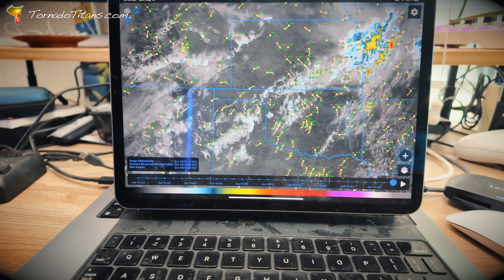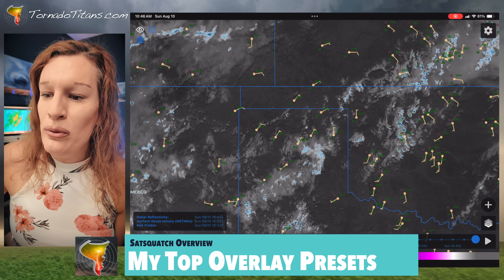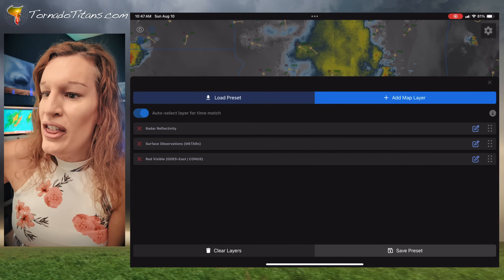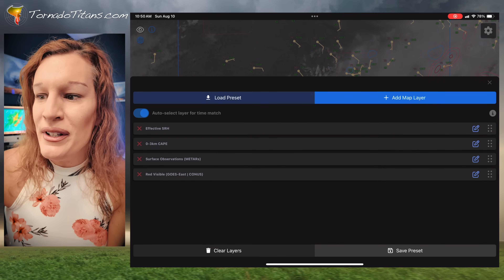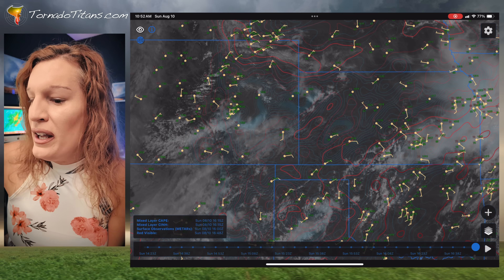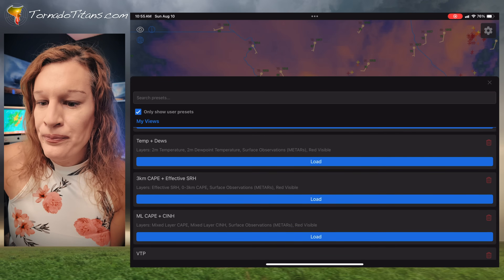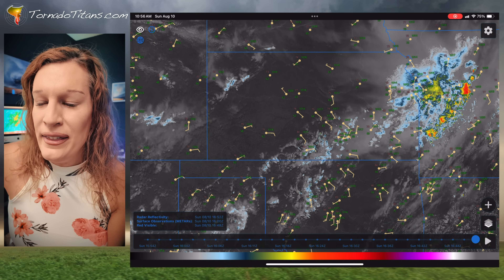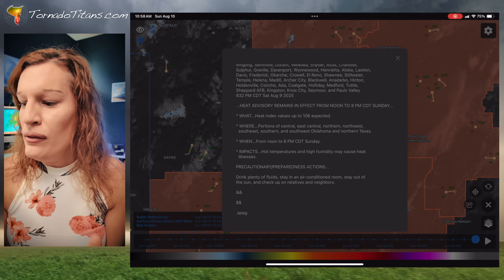Satsquatch App Walkthrough: Track Storms Like a Pro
Satsquatch has quickly become one of the most advanced and feature-packed weather apps available, and the 2025 version takes things to the next level. In this in-depth walkthrough, I’ll show you exactly why it’s a must-have tool for storm chasers, meteorologists, weather enthusiasts, and anyone serious about tracking severe weather in real time.

We’ll explore its high-resolution satellite imagery, perfect for spotting developing storms and analyzing cloud structures with incredible clarity. You’ll see how to use its powerful mesoanalysis tools to interpret severe weather setups, monitor surface observations, and combine data sources for more accurate forecasting. I’ll walk you through the built-in radar with multiple scanning modes, real-time lightning detection, and customizable overlays that give you a complete picture of what’s happening in the atmosphere.

Whether you’re preparing for storm season, chasing supercells, or simply love studying weather patterns, Satsquatch delivers pro-level insights right on your phone or tablet. I’ll also share my personal custom views, tips for getting the most out of the app, and how the 2025 updates improve speed, usability, and data access.

By the end of this video, you’ll see why Satsquatch is more than just another weather app — it’s a complete satellite, radar, and analysis platform designed for people who want the most detailed, real-time weather data possible.

0:00 This map changes everything
1:30 App Overview
1:51 Default View
3:06 Sat + Radar
4:13 Radar with Lightning
5:44 Temp + Dews
6:58 3KM CAPE + Effective SRH
7:50 MLCAPE + MLCINH
9:00 VTP
10:09 Nighttime Satellite
10:38 Nighttime Sat + Lightning
11:38 Radar w/Warnings+Watches
12:31 Big Weather View
13:53 Different Options for Mesoanalysis
15:10 Last Thoughts